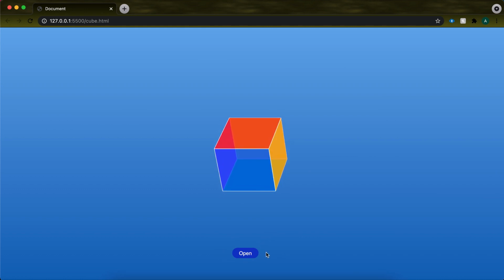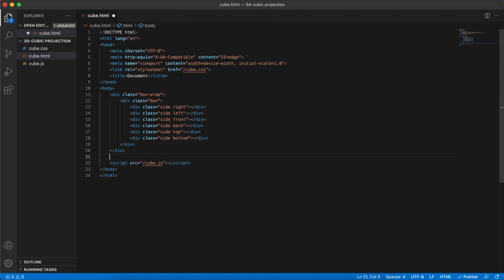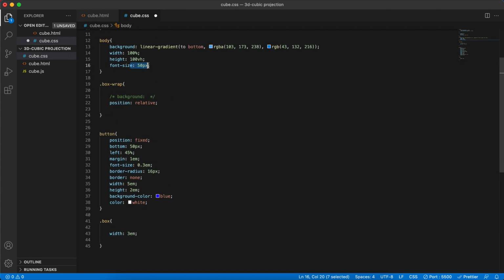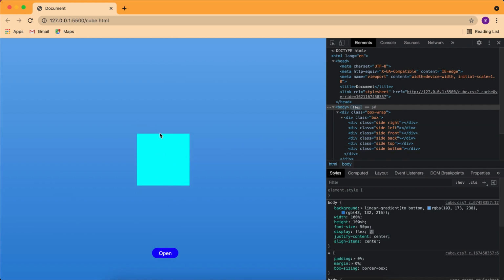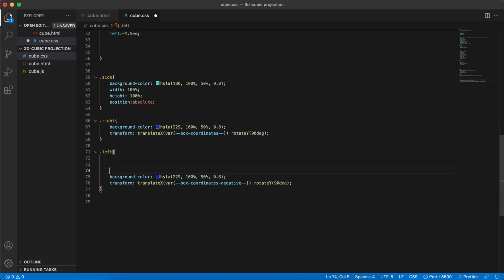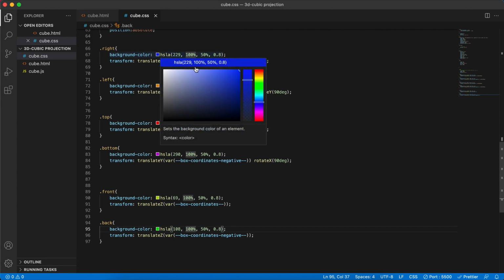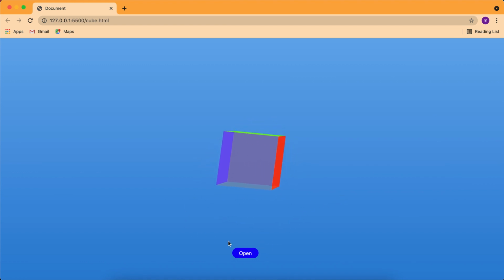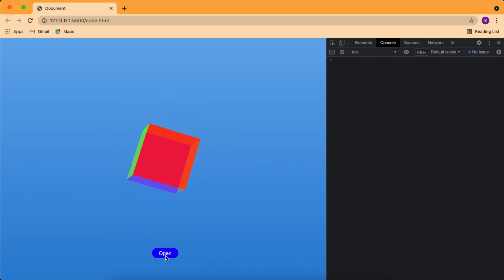CSS 3D Explained | Cube Projection | 3D Animation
This video explains the CSS 3D properties in detail with an example of cube. This 3D effect can be achieved with pure HTML and CSS and without needing any JS.